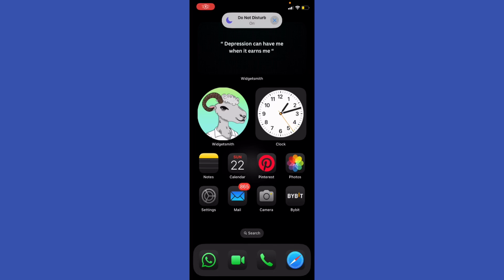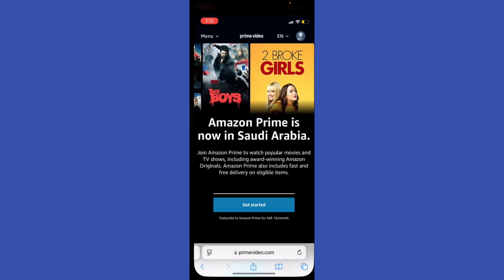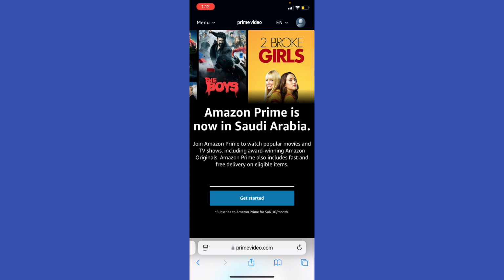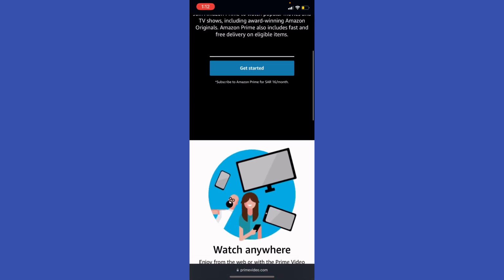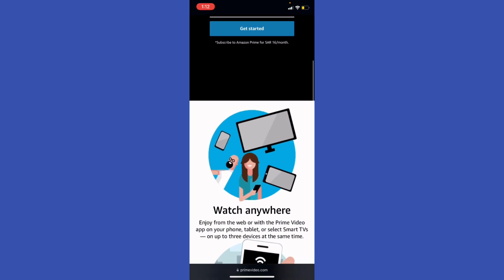How to set parental controls on amazon prime video (2024)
How to set parental controls on amazon prime video

In this video i´ll show you How to set parental controls on amazon prime video. The method is very simple and clearly described in the video. follow all the steps & set parental controls on amazon prime video